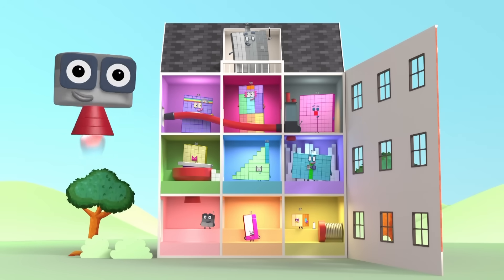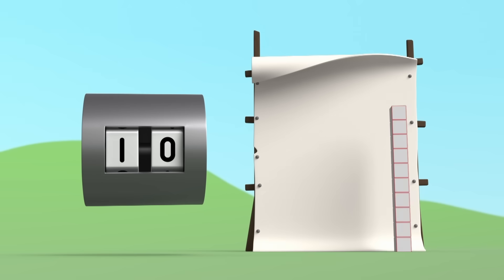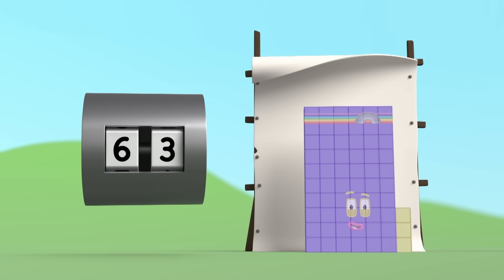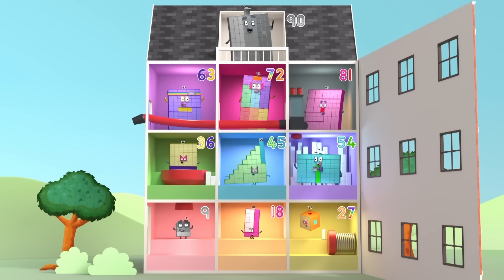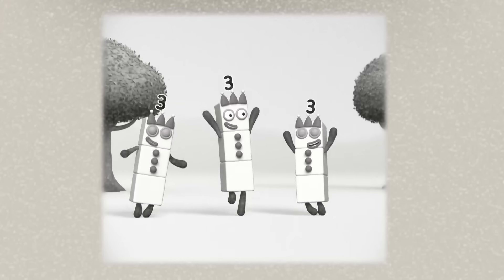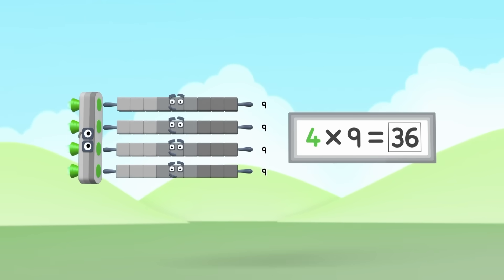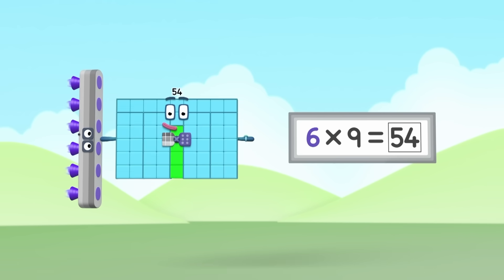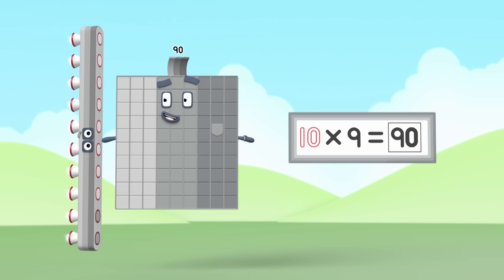Nine's Time to Shine | Series 7 | Learn Multiplication | Learn to Count | Numberblocks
Time to embrace the greys with the Nine Times Table!

🎶 “I’m the Nine Times Table, the Nine Times Table, I’m here to cheer for Nine!
The Nines might be grey like a rainy day, but this is their time to shine.” ☀️

Don't miss Nine's Time to Shine on the Numberblocks YouTube channel.